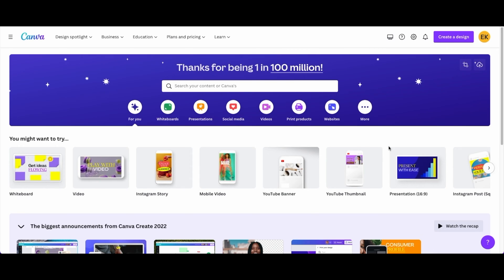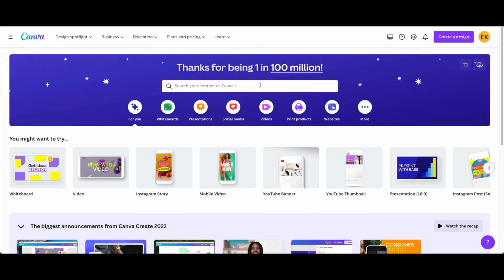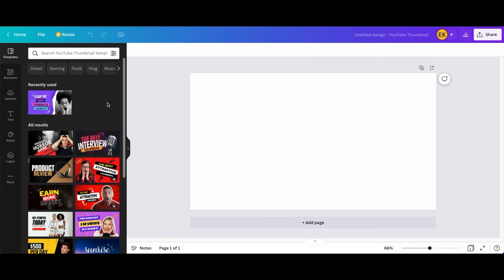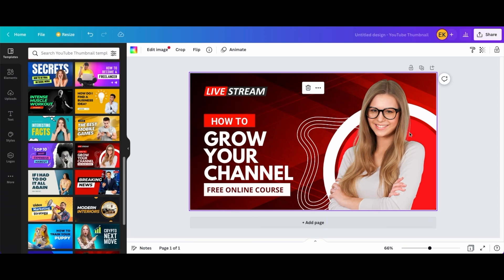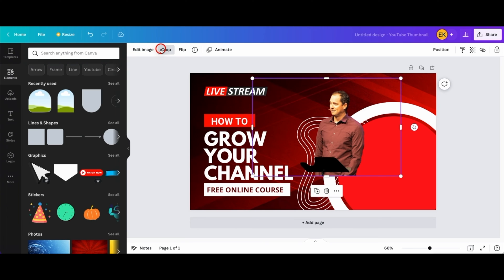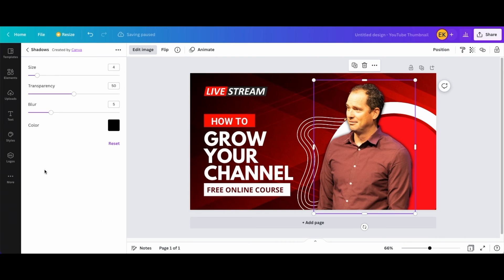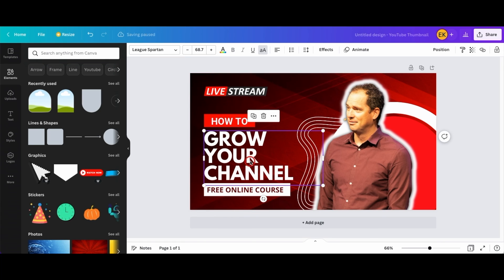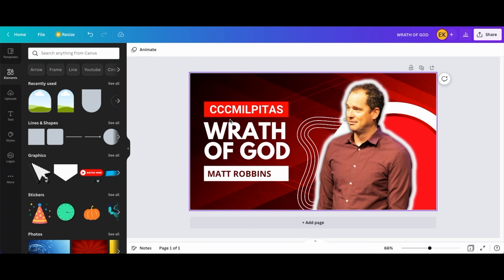How To Create Youtube Thumbnails For Church Sermons Using Canva